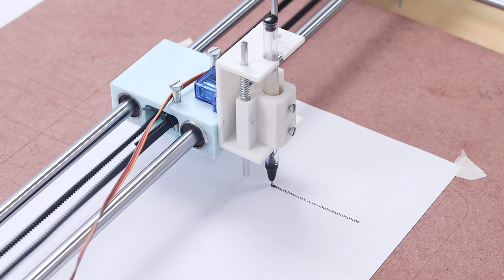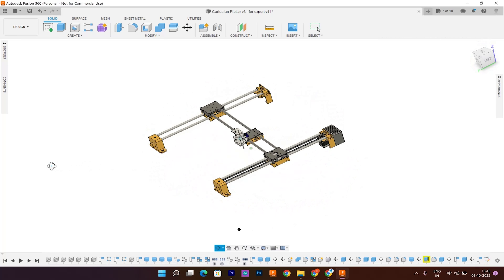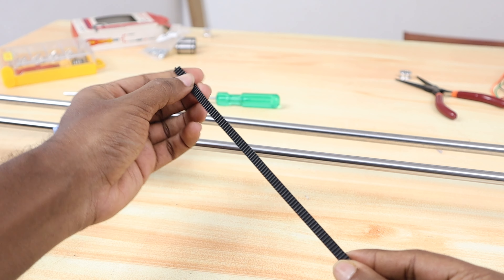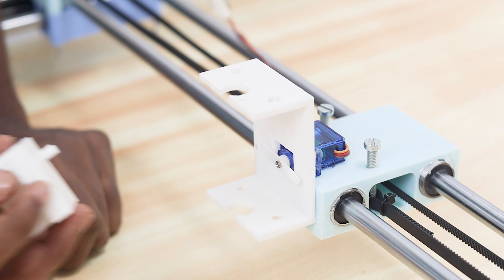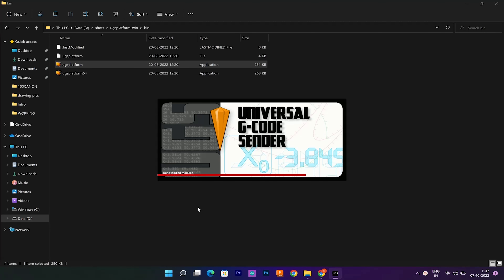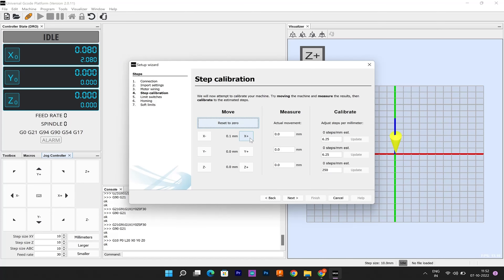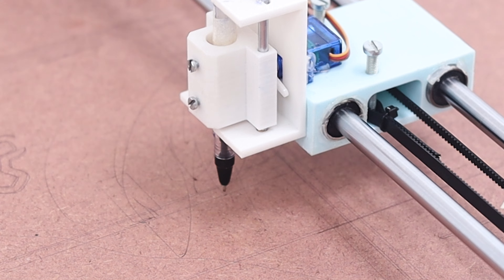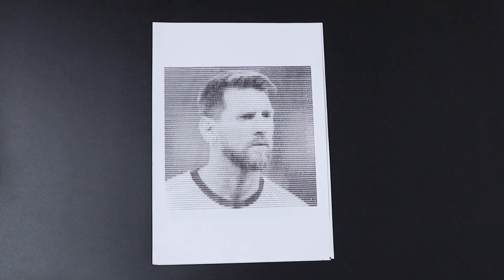DIY Large CNC Plotter | Writing & Drawing Machine | Resizeable CNC Plotter | Coders Cafe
In this video, we will build a giant CNC plotter that can draw up to 90 x90 cm sized pictures at a relatively low cost. One of the coolest things about the design is that you can make the plotter even smaller by changing the rod's length.

𝐂𝐡𝐚𝐩𝐭𝐞𝐫𝐬 𝐈𝐧 𝐓𝐡𝐞 𝐕𝐢𝐝𝐞𝐨
00:00 - Introduction and Sample Drawing
00:56 - CNC 3D Model
01:03 - Hardware Setup
03:13 - Electronics Setup
03:37 - Software Setup
06:17 - Working Demo
𝐖𝐞'𝐫𝐞 𝐅𝐚𝐢𝐫𝐥𝐲 𝐒𝐨𝐜𝐢𝐚𝐥 𝐏𝐞𝐨𝐩𝐥𝐞
𝐆𝐞𝐚𝐫𝐬 𝐔𝐬𝐞𝐝
Shot On: Canon M50
Microphone: Boya M1
Tripod : DigiTek DTR 520 BH